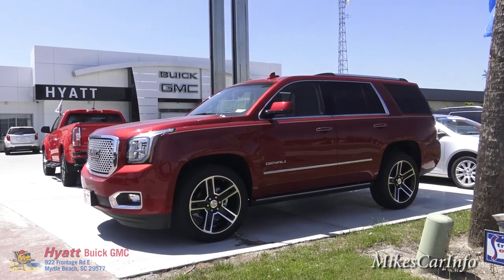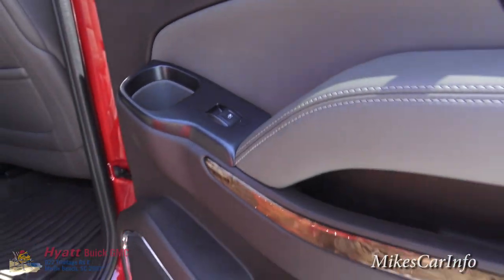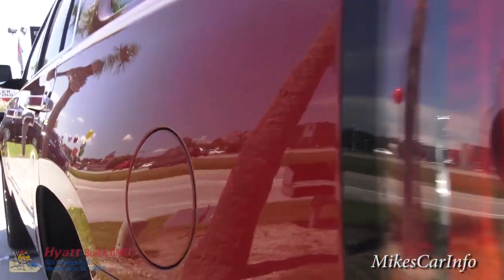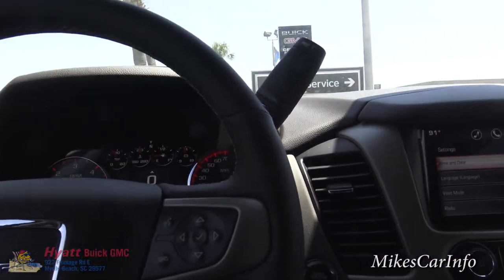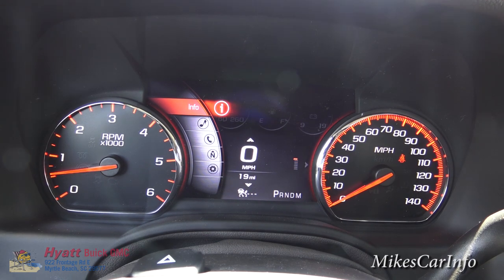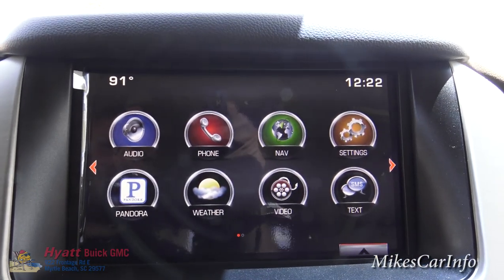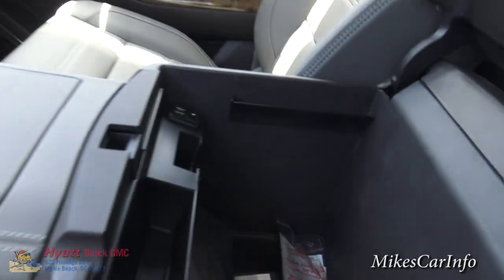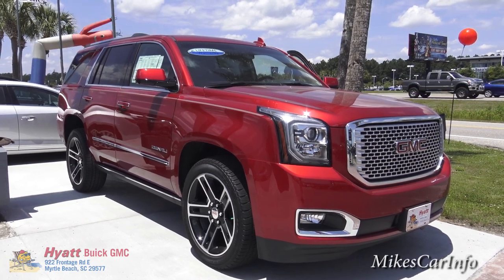👉 2015 GMC YUKON 4WD 4DR DENALI - Ultimate In-Depth look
I finally got a chance to check out this Epic Yukon!

Engine, 6.2L EcoTec3 V8 with Active Fuel Management, Direct Injection and Variable Valve Timing, includes aluminum block construction (420 hp [313 kW] @ 5600 rpm, 460 lb-ft of torque [624 N-m] @ 4100 rpm)
Transmission, 8-speed automatic Music by Karl Casey